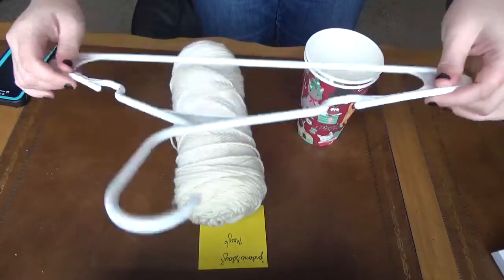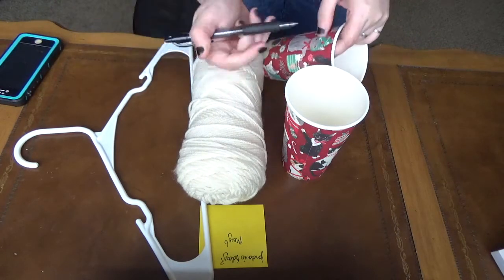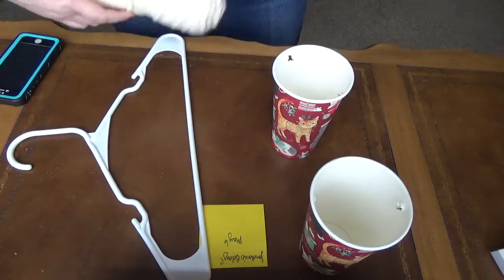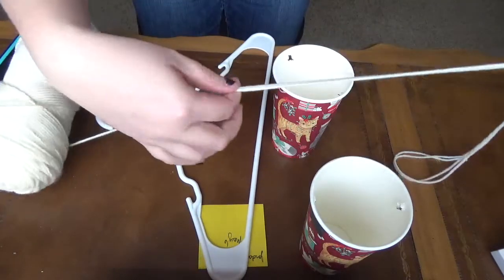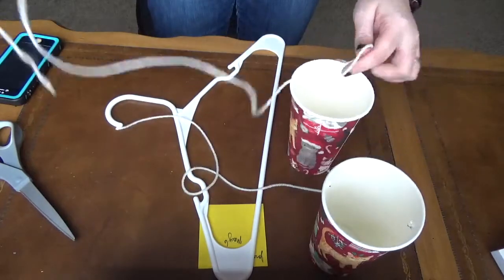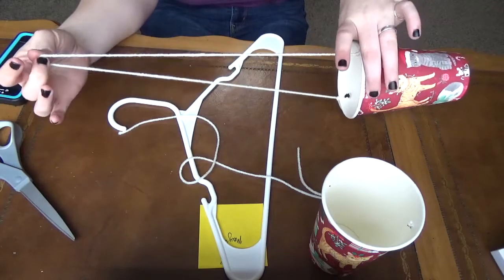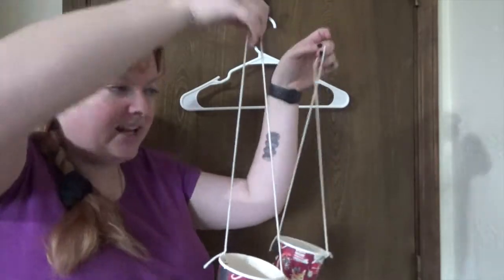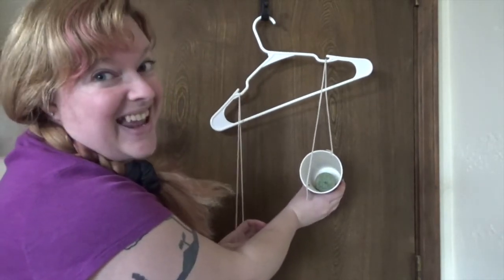Pan Balance!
Learn how to make a pan balance at home so you can test the properties of the materials you're using!